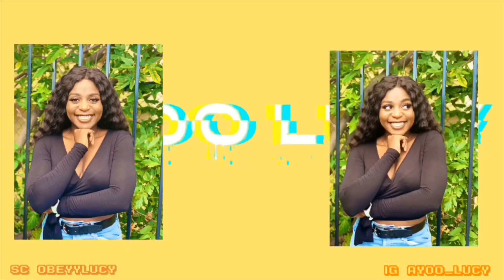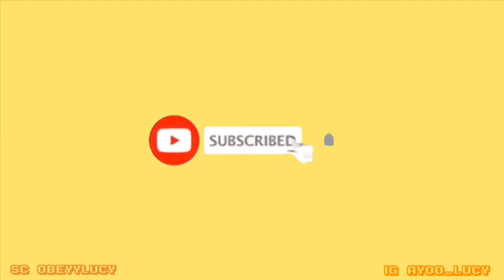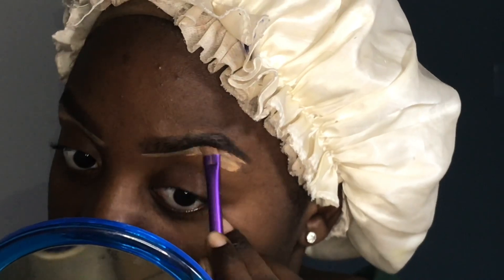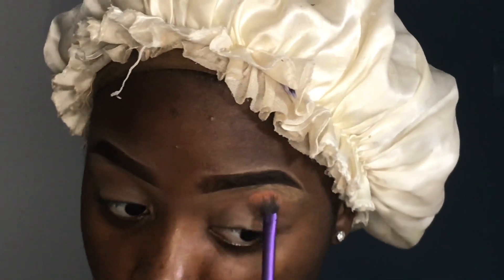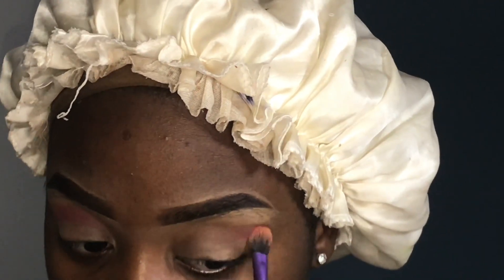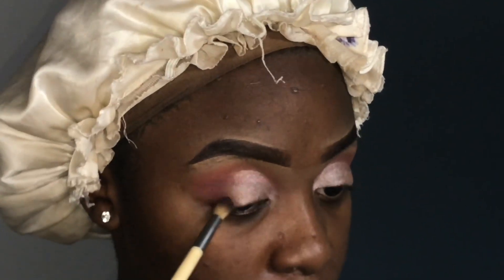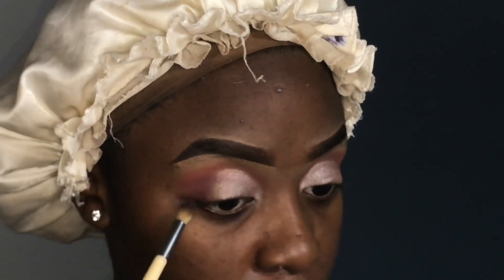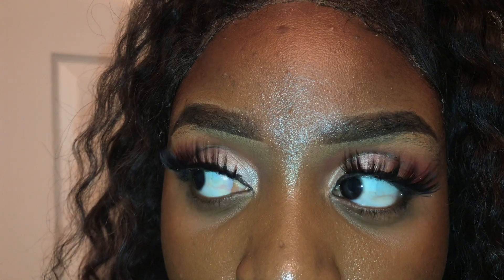VALENTINE’S DAY LOOK | BH COSMETICS | BRAZILIAN CURLY HAIR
Hey Litty Squad and welcome back to another video !
Valentines Day is around the corner and here is a look you guys can do super quick. I only focused on the eyes because my foundation routine is pretty self explanatory and i've done it before. i hope you guys found this video helpful.

L O V E Y O U A L L ! ! :)